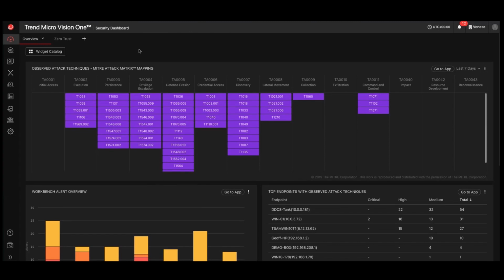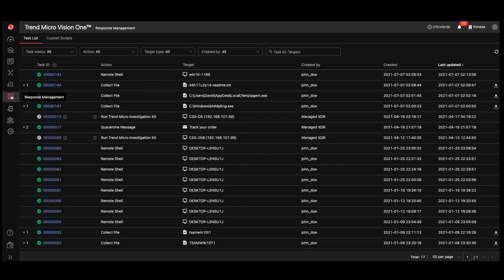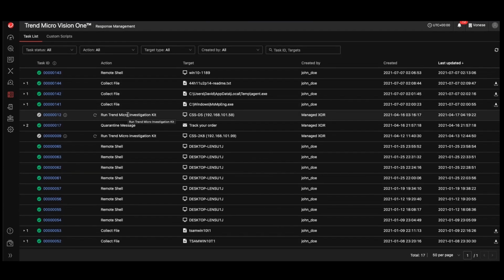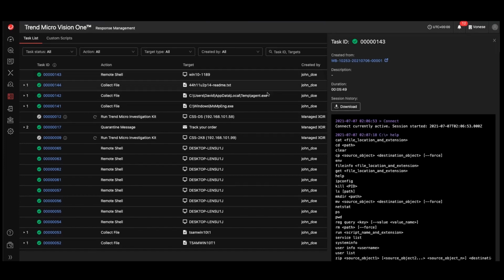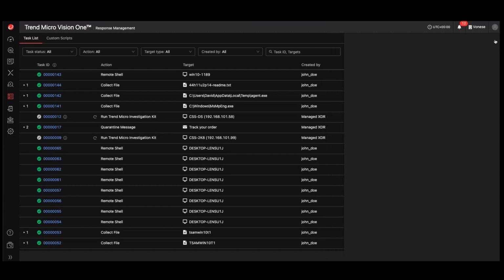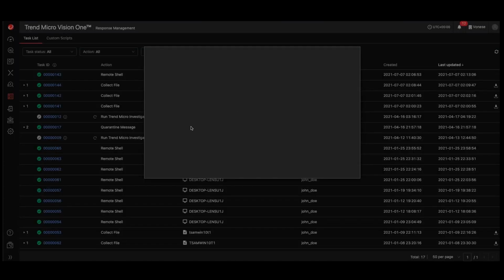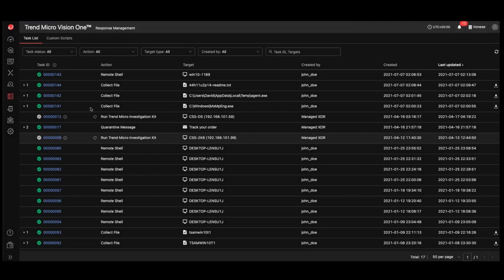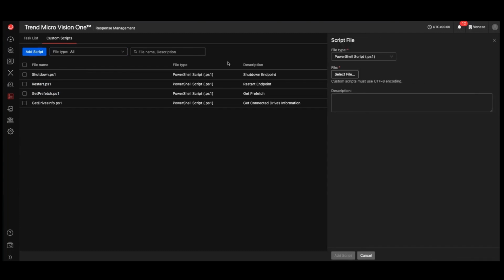How To Create, Review and Track Custom Scripts | Trend Micro Vision One™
The Response Management app allows you to take actions and track the actions you have taken on your environment using the Trend Micro Vision One™ console.

To find out more about our products and services visit us